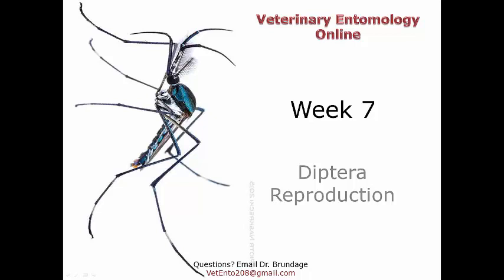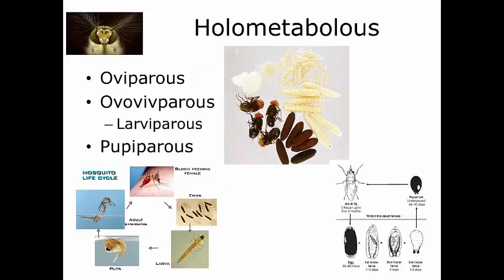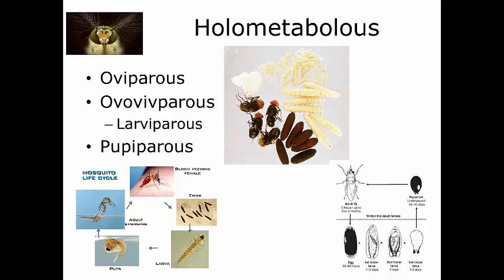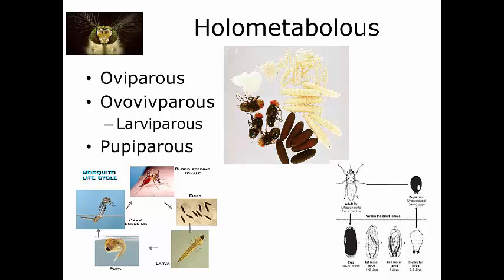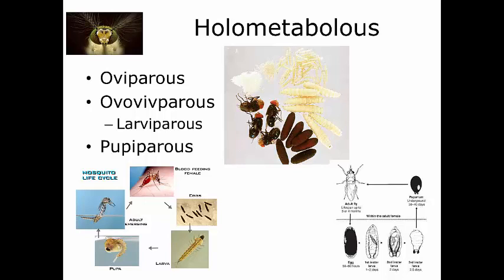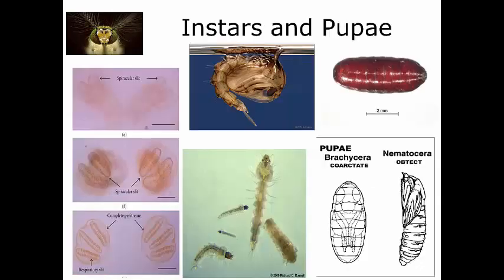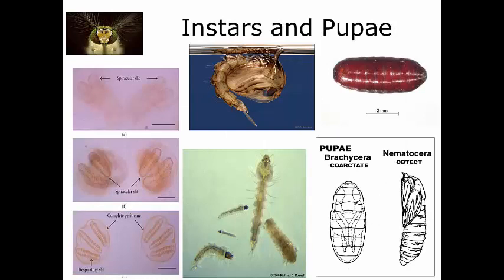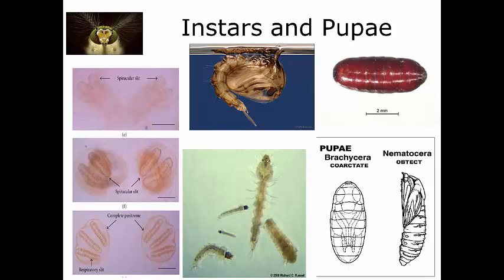7 5 Diptera Reproduction